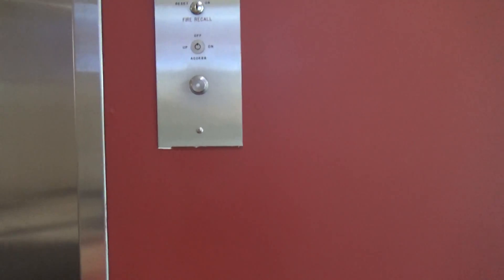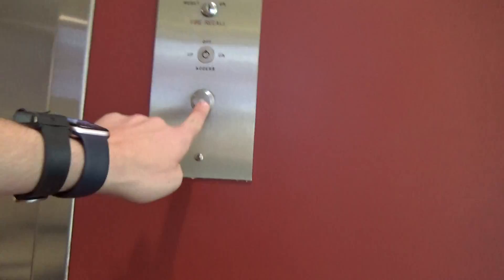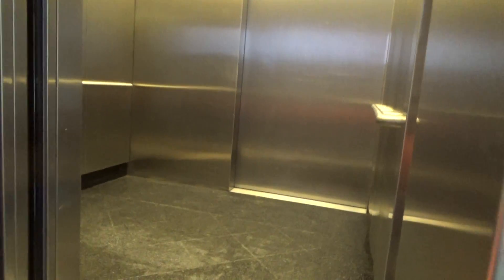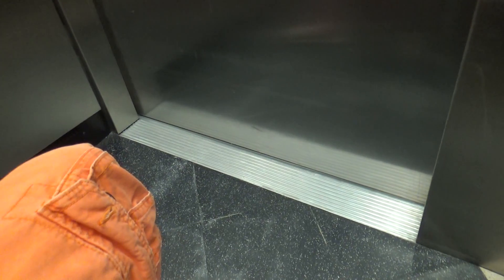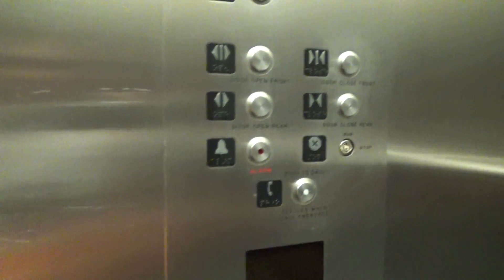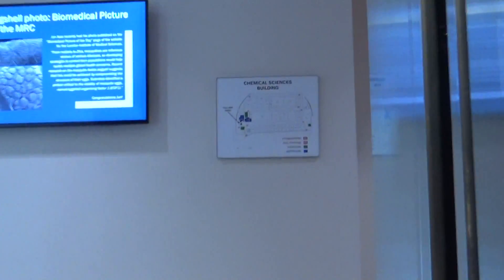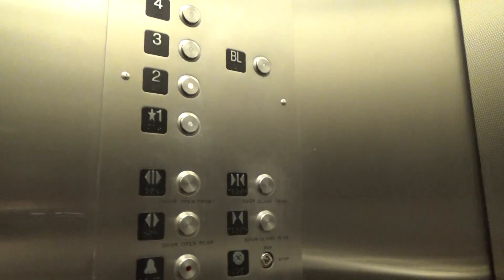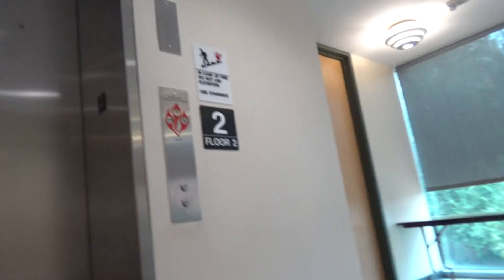ThyssenKrupp Traction Elevator - Chemical Sciences Building - University of Arizona - Tucson, AZ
(Recorded on 2-14-19) Similar to the other elevator except this one is traction instead of being hydraulic.

Elevator Information
Brand: ThyssenKrupp
Fixtures: Adams Survivor Plus- CA Compliant
Floors Served: 5 (*1, 2, BL, 3, 4)